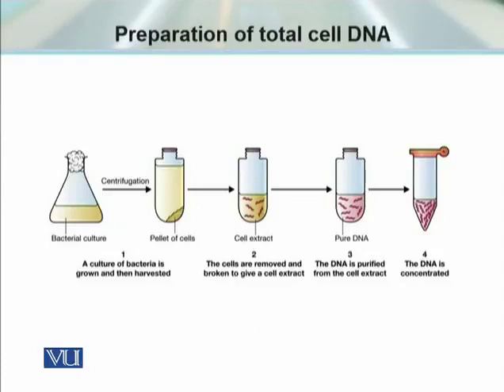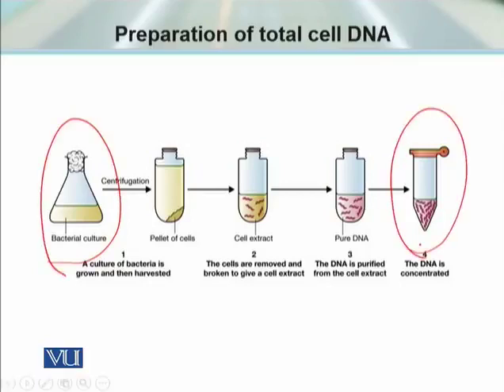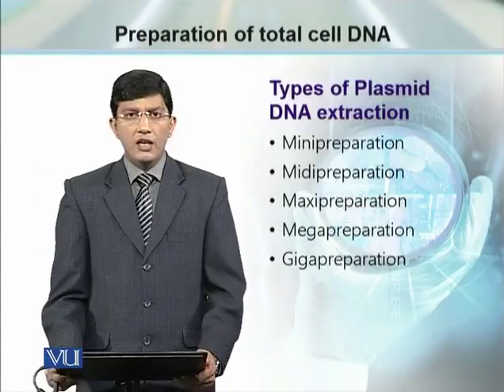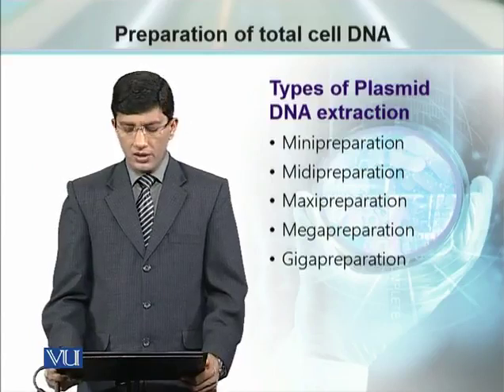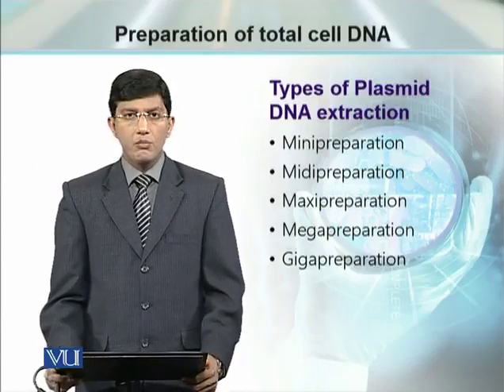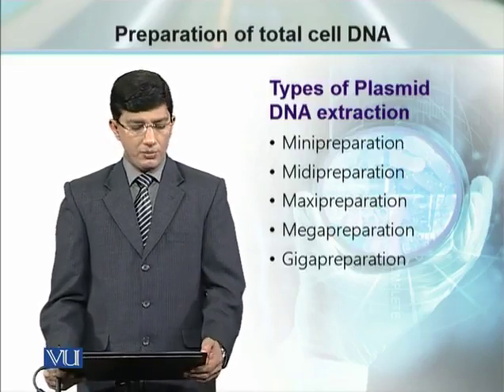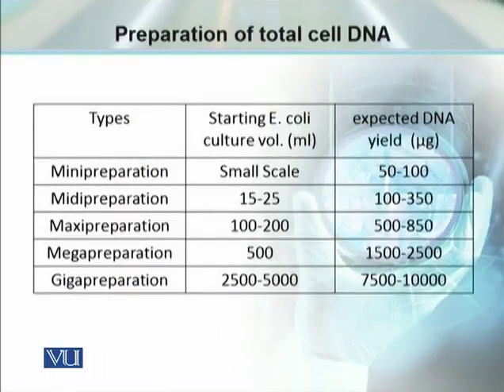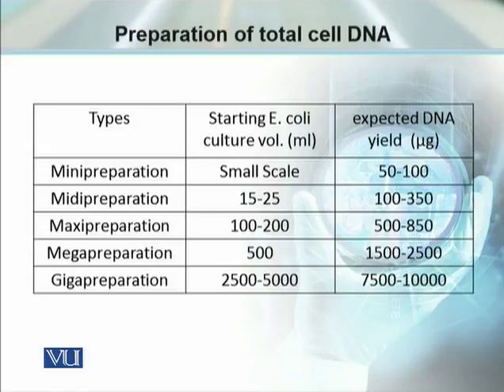BT734-Topic-38-DNA Isolation Method- Total Cell DNA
How to isolation/extract total cellular DNA